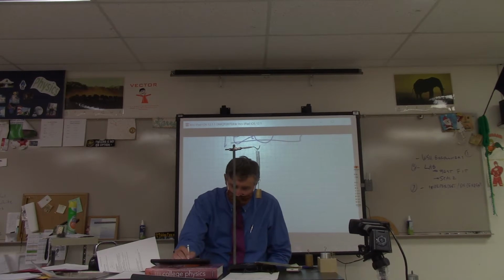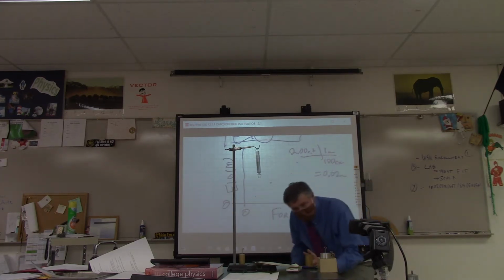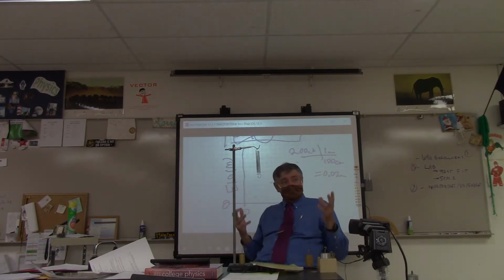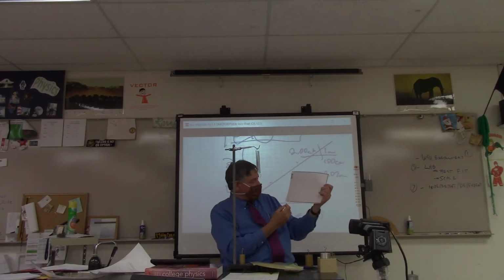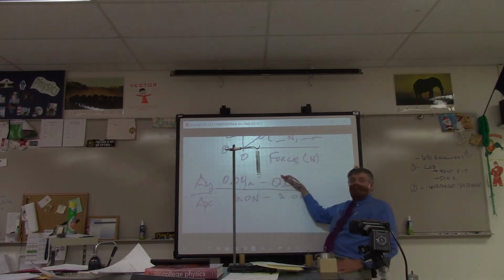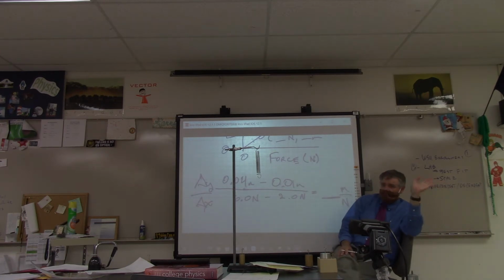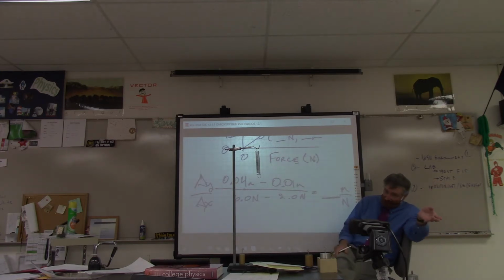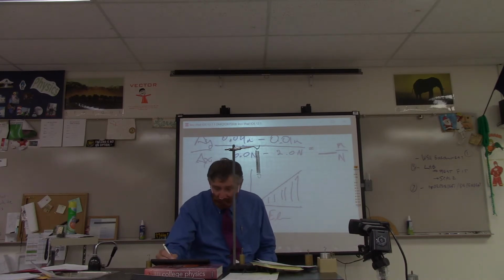AP Physics Spring Lab 2020 2